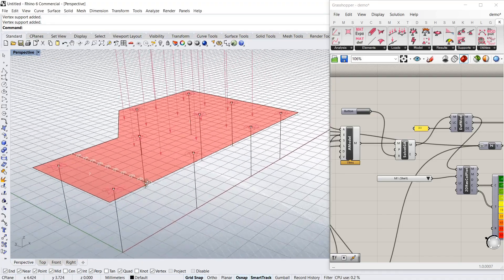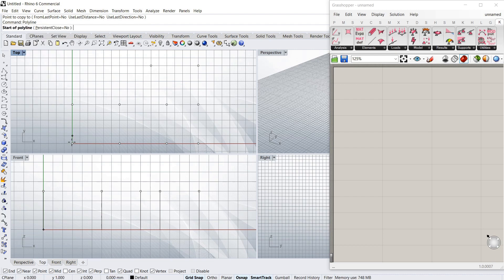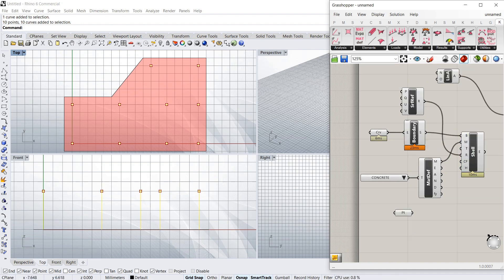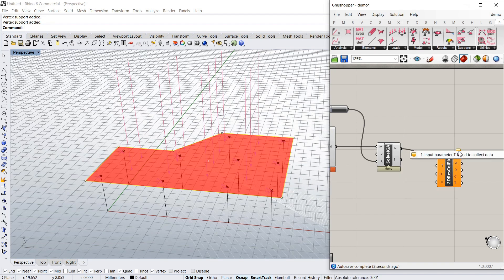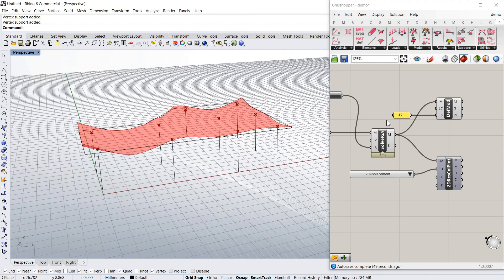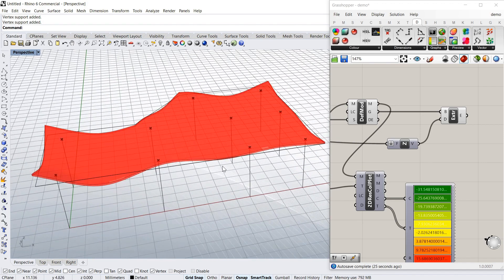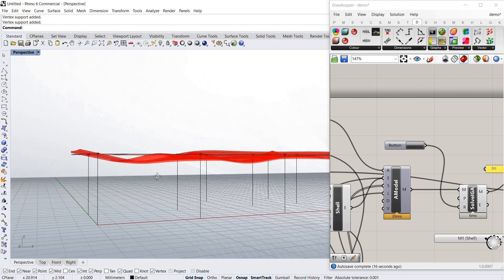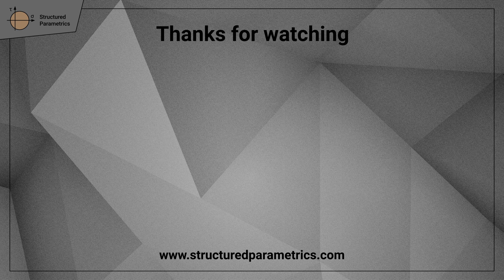Tutorial: Simple Flat Slab Structural Finite Element Analysis in grasshopper with Kiwi!3D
A tutorial showing how to build a Simple Flat Slab for Structural Analysis in grasshopper and Kiwi3D. Get deflection, bending moments, shear, axial load and more. Uses Finite Element analysis.

View other tutorials or download this completed script for free at our website.

We help engineers:
- Translate between structural models formats online without the need for software.
Convert ETABS, Revit, Spacegass, SAP2000, Rhino, Grasshopper, AutoCAD, Sketchup and others.
- Navigate structural BIM and analysis models in a quick and easy way with a detailed block explorer.
- Convert reinforcement from analysis files or spreadsheets to 3D models
- Learn more about parametric tools with video tutorials and/or download the free scripts.